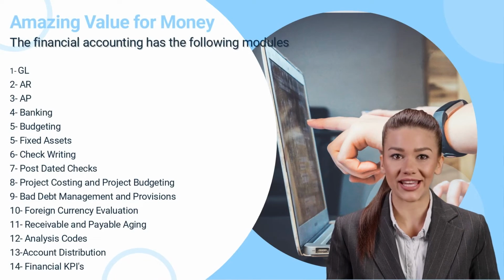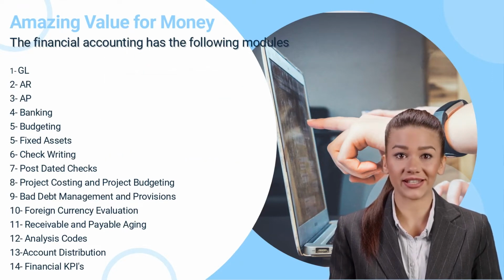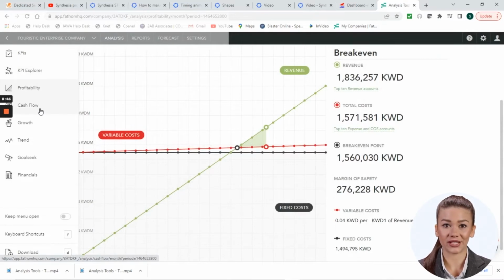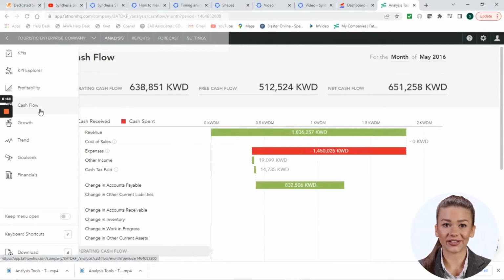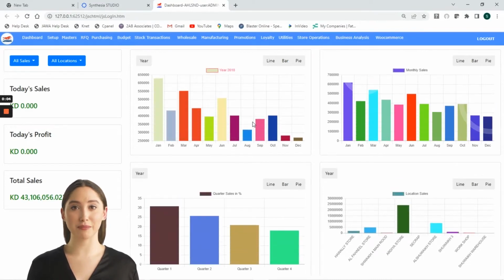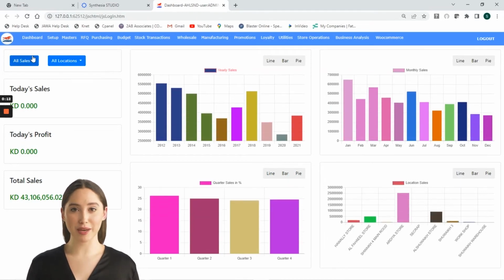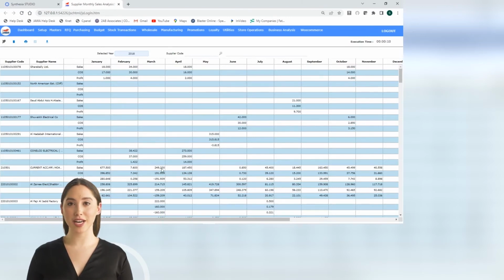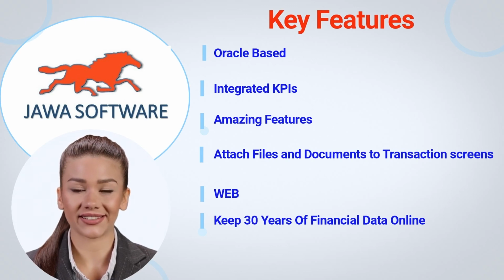JAWA Software ERP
JAWA Software ERP is an Oracle based ERP application with amazing retail, wholesales and web capabilities. The system has a unique project costing and construction management extension and a powerful KPI integration